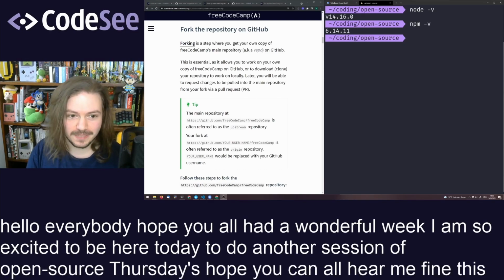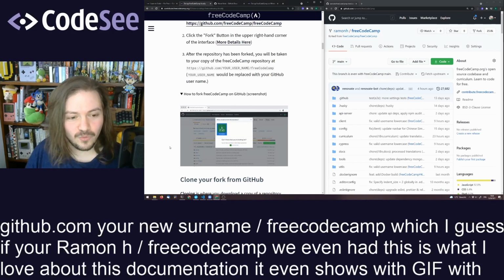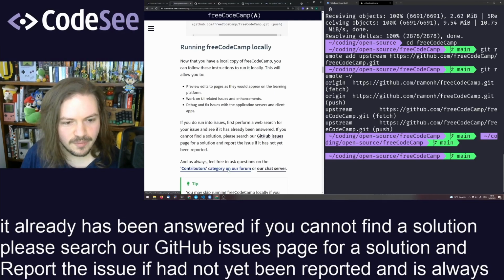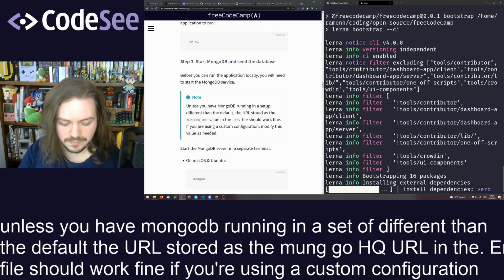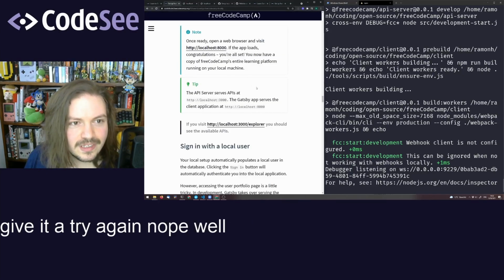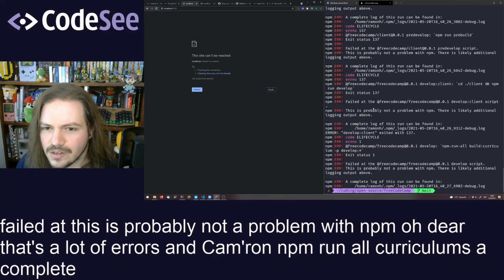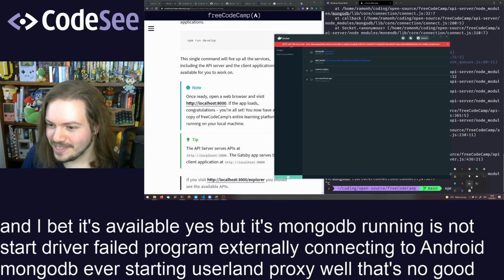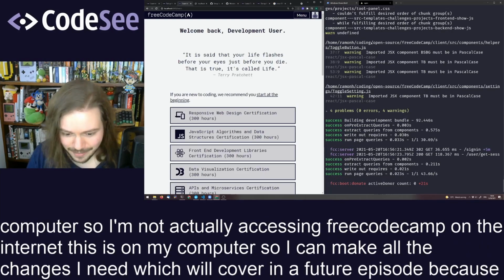Running an open source app locally on your machine - Open Source Thursdays!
Join Ramón as he sets up FreeCodeCamp locally on his machine.